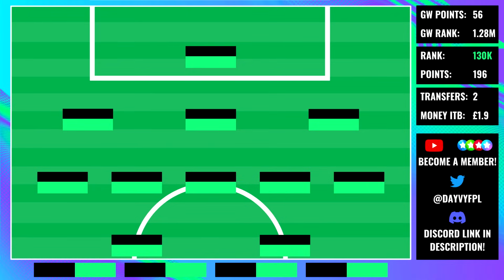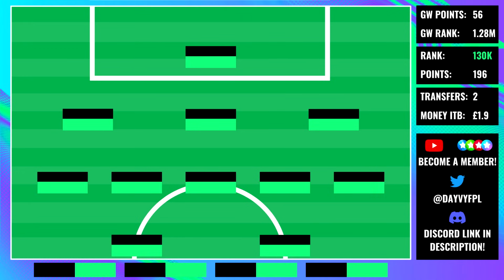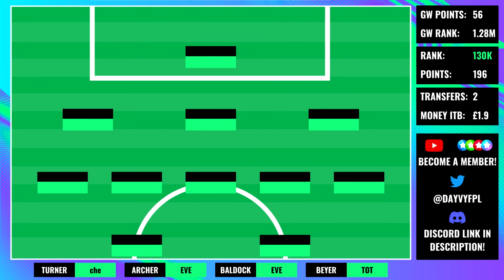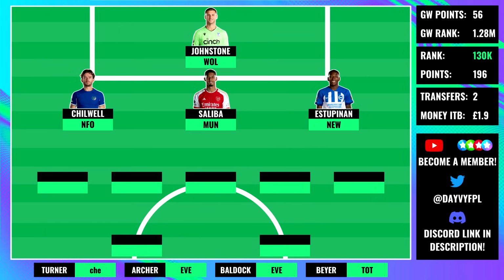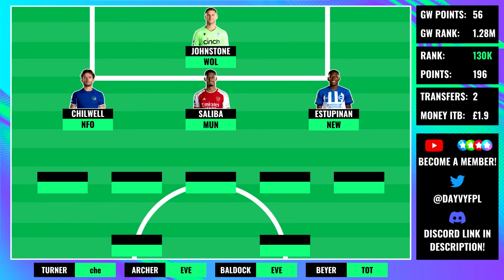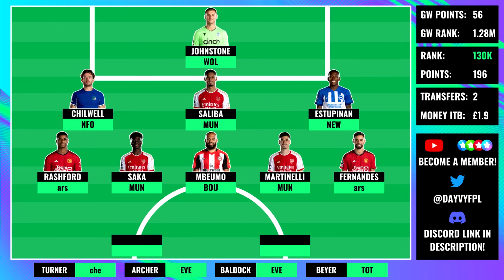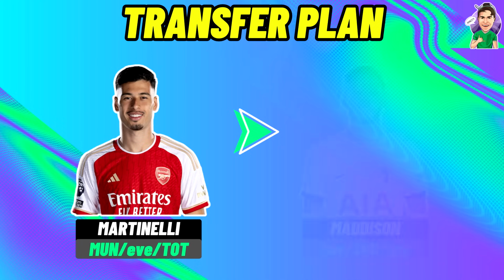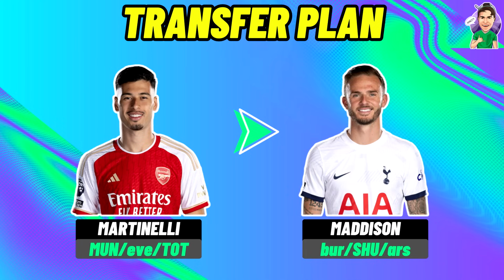FPL GW4 | MY TRANSFER PLAN! (2 FREE TRANSFERS) ✅ | Fantasy Premier League 2023/2024!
In this video we take a look at my FPL GAMEWEEK 4 (GW4) TRANSFER PLAN DRAFT/TEAM!